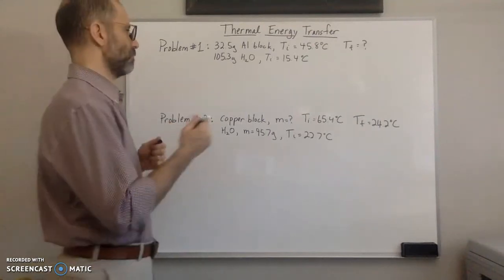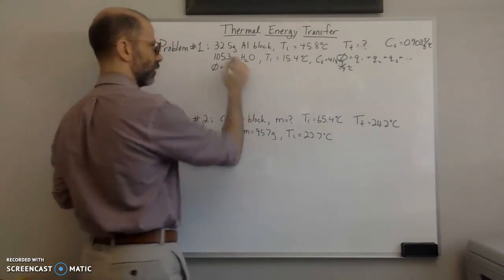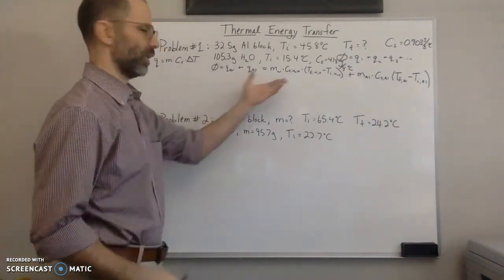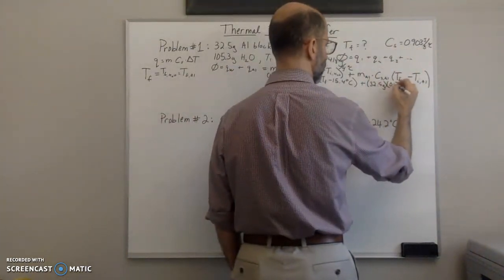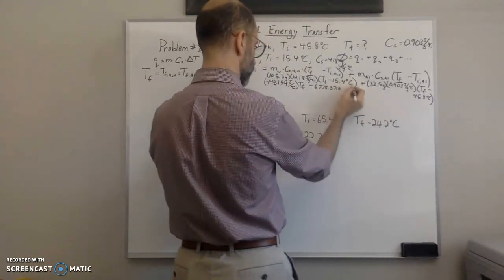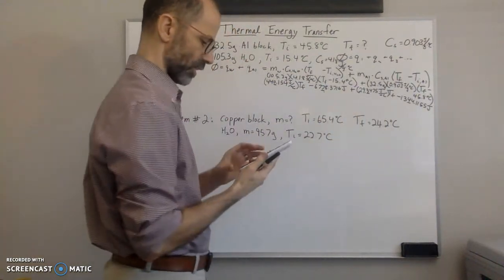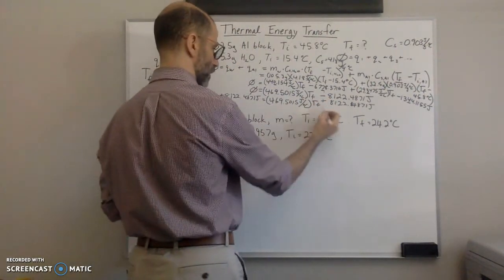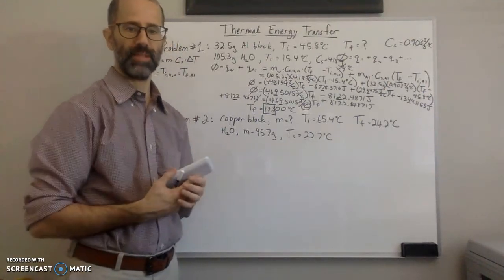Thermal Energy Transfer Practice-Problem #1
In this video I go over how to solve the first of two problems involving thermal energy transfer.